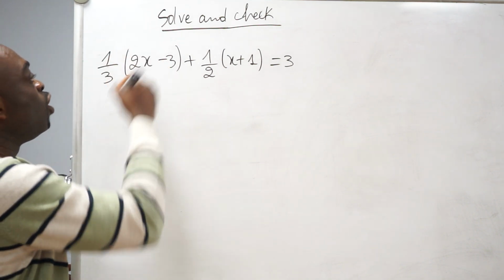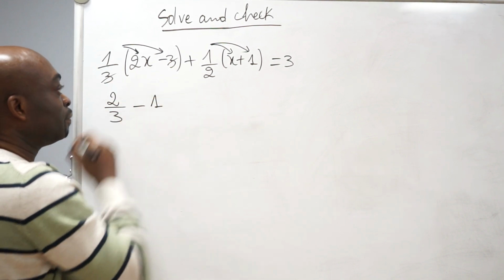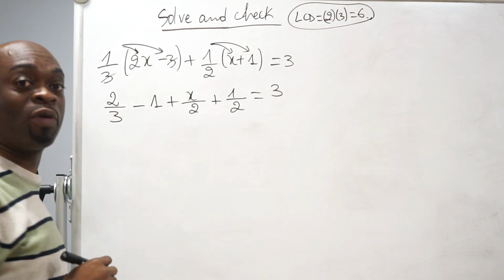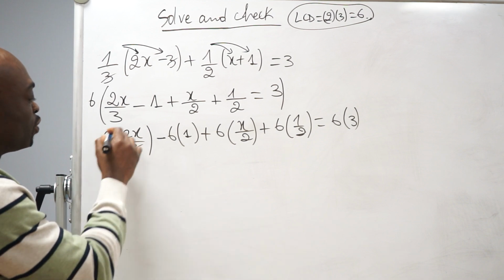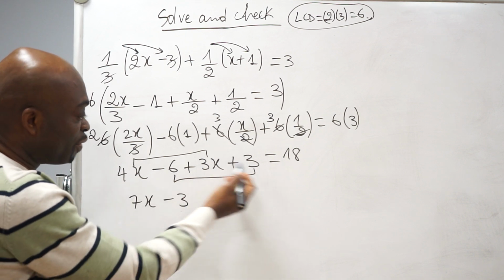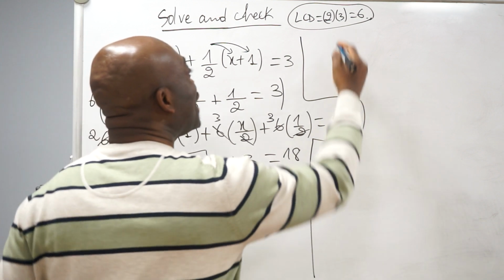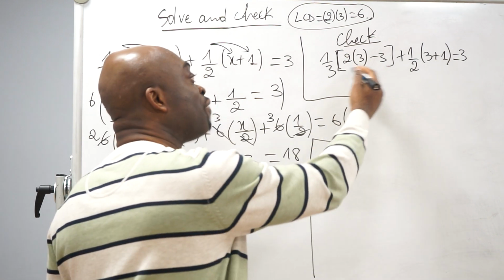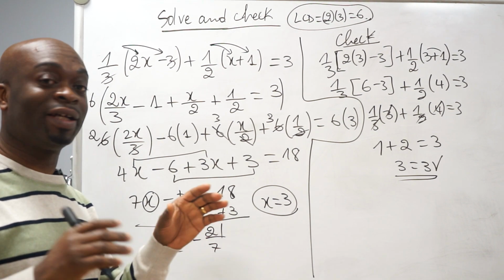Solving And Checking Linear Equations With Fractions